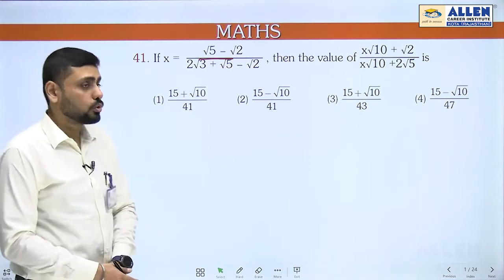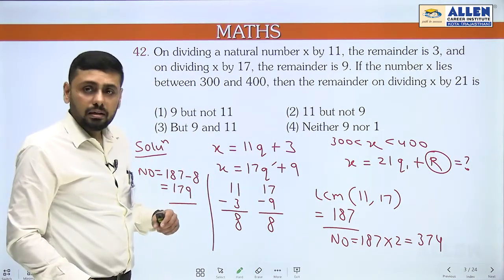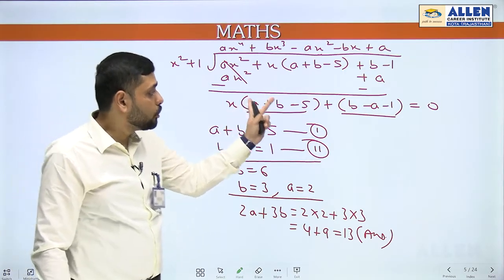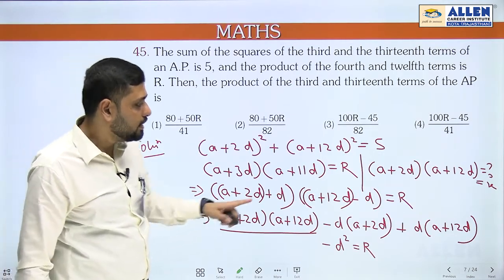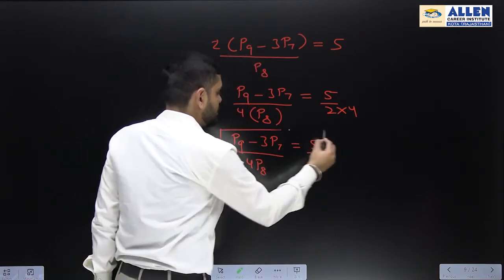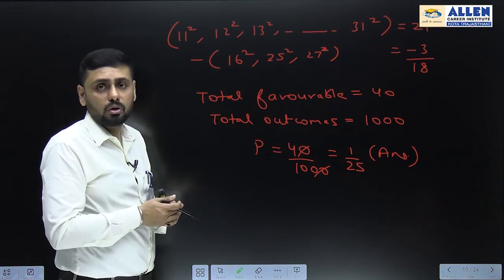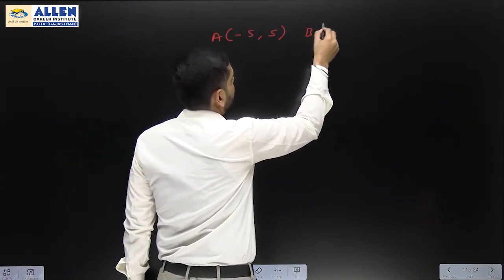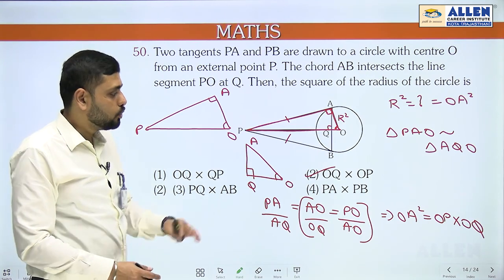Que. 41 to 50 - Maths - SAT (Scholastic Ability Test) | NTSE 2020 Stage 2 Video Solutions